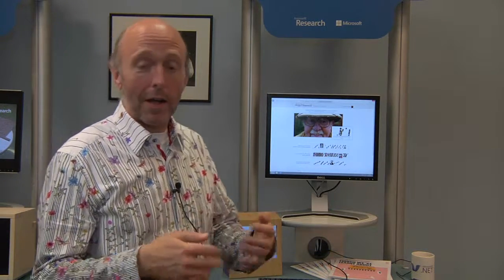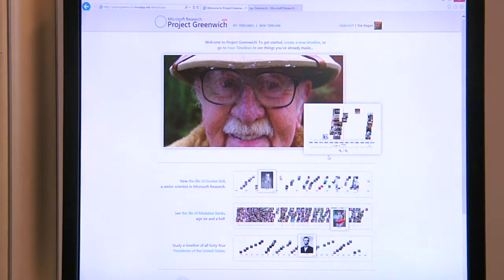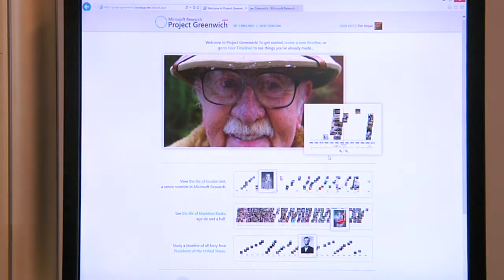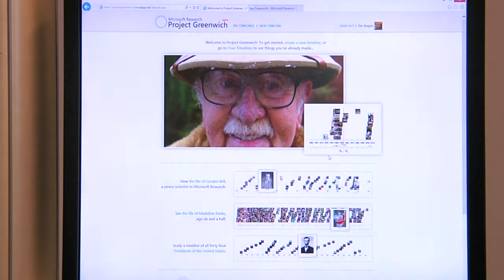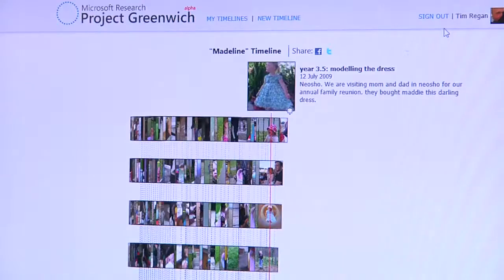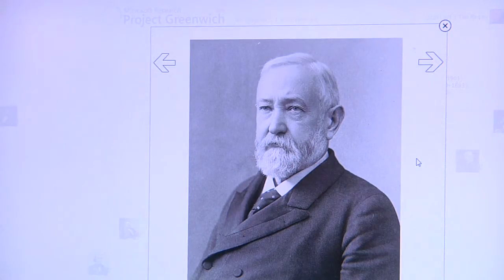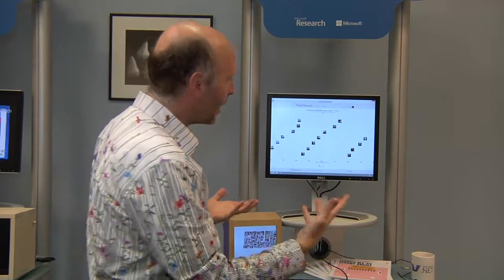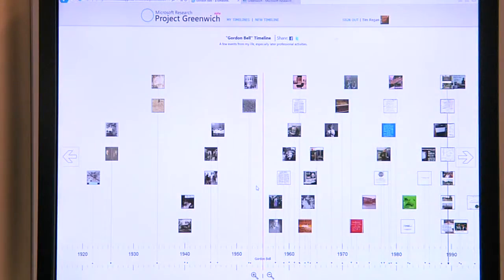Project Greenwich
Project Greenwich is a website that allows people to create timelines of any subject they want to present chronologically. Using the site they could show the lifespan of an individual, how a historical event evolved, or how a place changed, for example. With Greenwich we are interested in researching how people think about time, how they go about the process of telling a story through time, and what it means to reflect on chronological content to think about the past.     Unlike content that is automatically created and stamped with a date, like status updates or blog posts, we are interested in how the act of sitting down and manually crafting a timeline encourages reflection, learning and provides insights into relationships between the different elements within it.